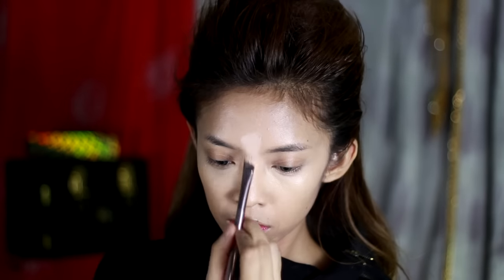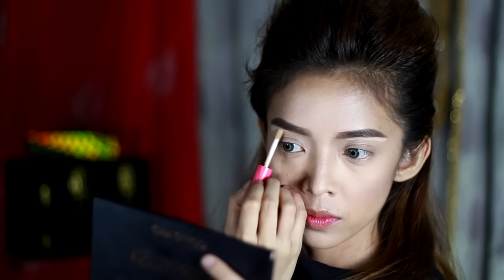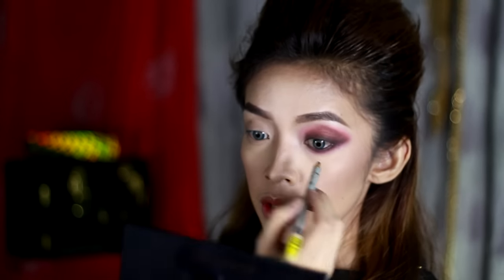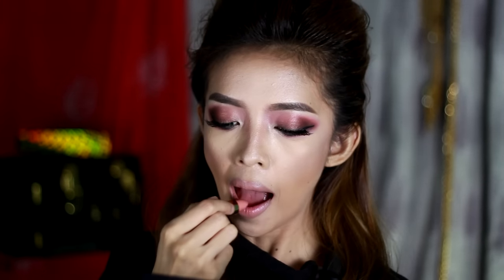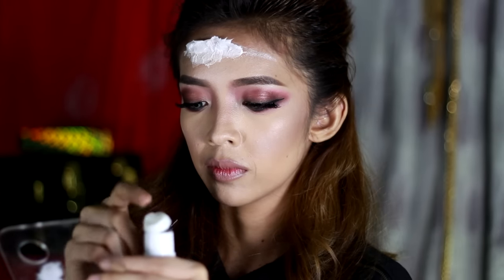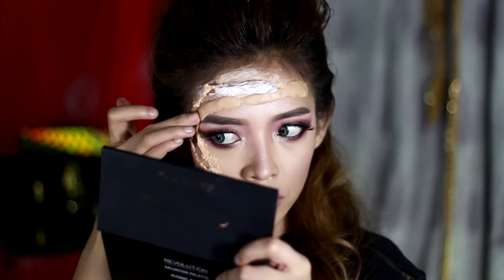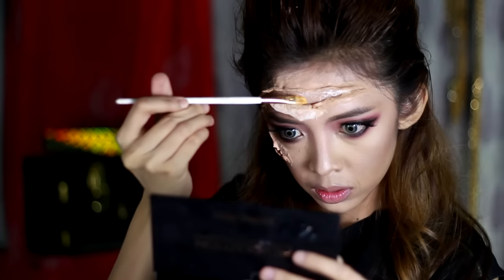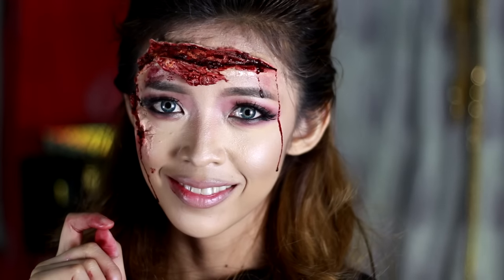HOUSE BOLTON Peeled-Off Face Halloween Makeup | Game of Thrones Collaboration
@xanapea on INSTAGRAM

SAMSUNG S3 and Canon EOS 700d for filming
Sony Vegas Pro 12 for editing